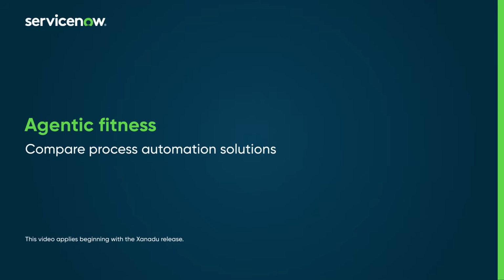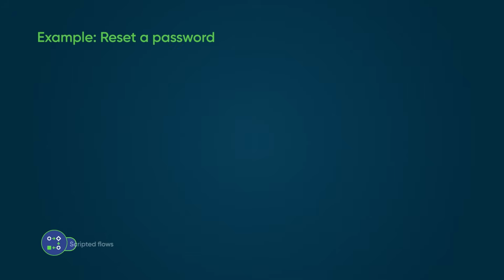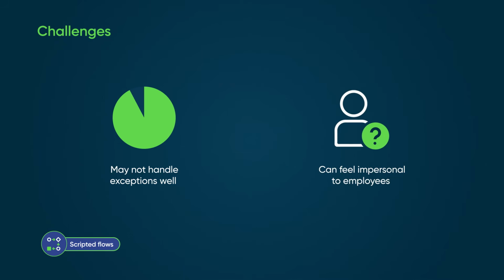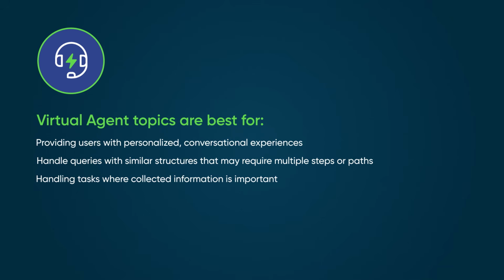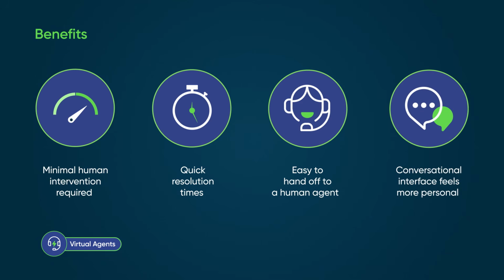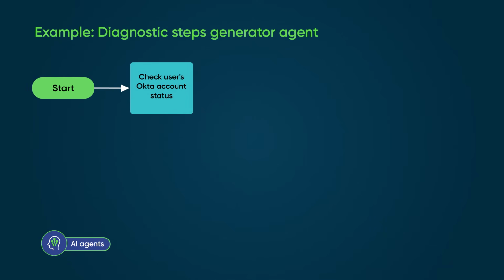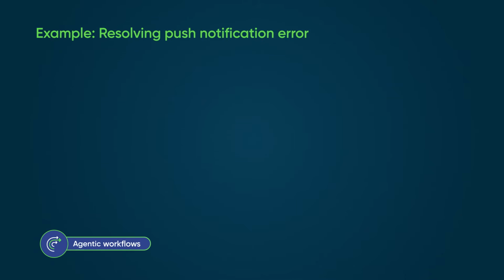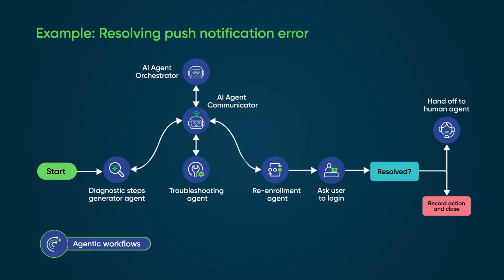Agentic fitness | Compare process automation solutions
In this video, we’ll help you decide when to use scripted flows, Virtual Agent topics, AI agents or agentic workflows for your automated processes. We’ll weigh each option’s benefits and challenges and provide examples for more context.

Chapters:
00:28 Scripted flows
01:34 Virtual Agent topics
03:07 AI agents
03:57 Agentic workflows

This video applies beginning with the Xanadu release.